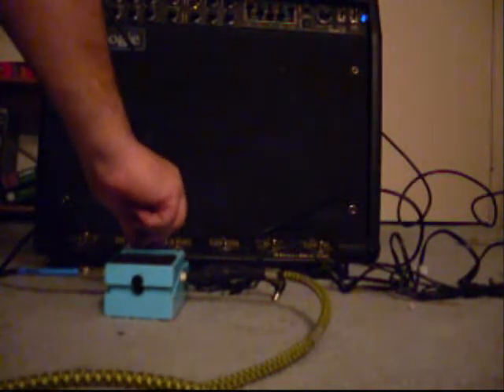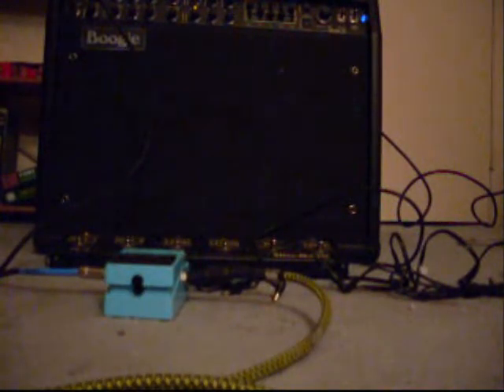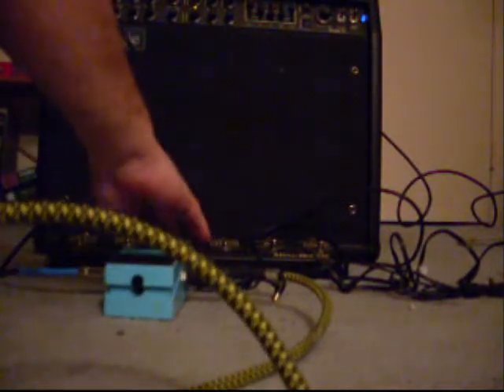Boss CE2 Demo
Quick demo of a vintage Boss CE-2 chorus pedal